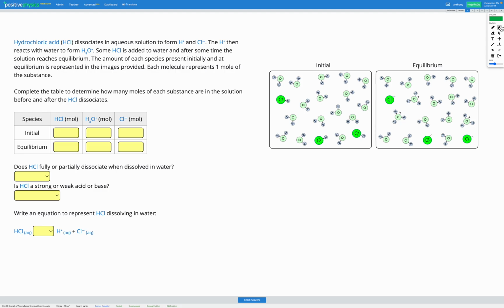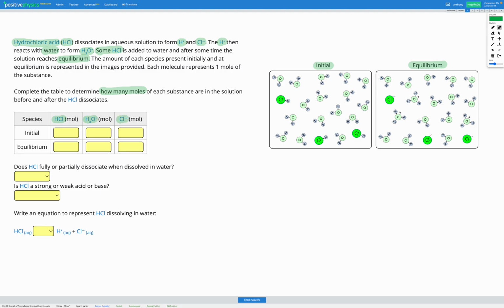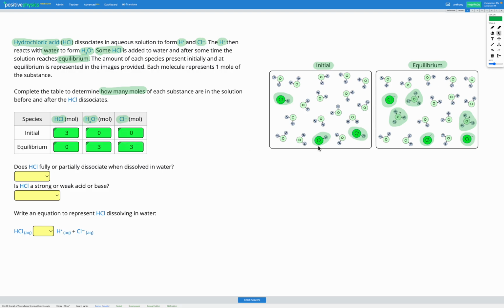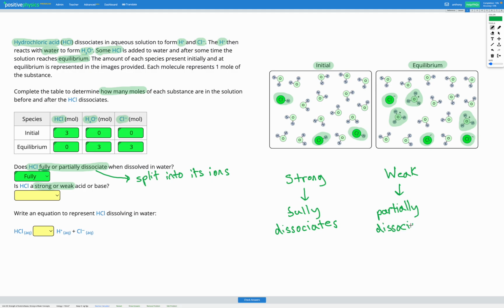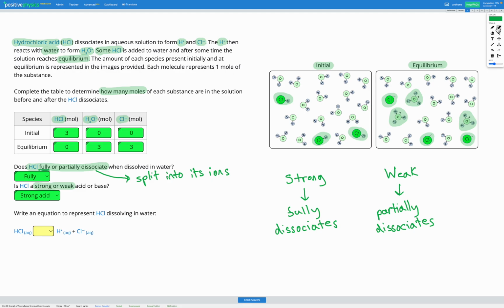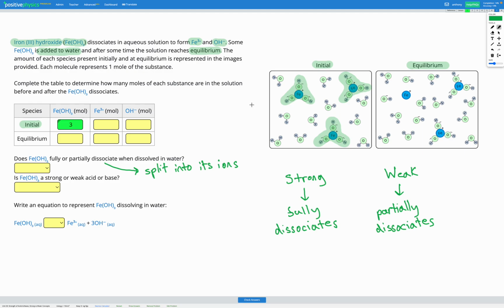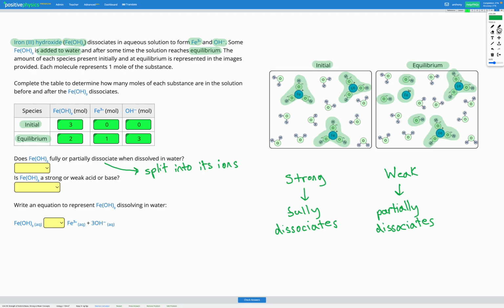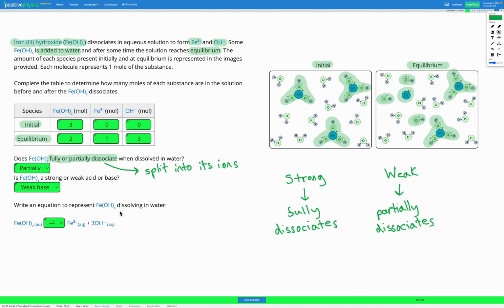Chemistry - Strength of Acids & Bases - Strong vs Weak: Concepts